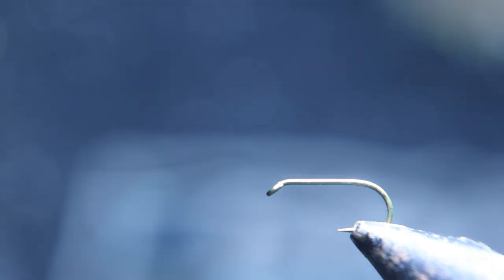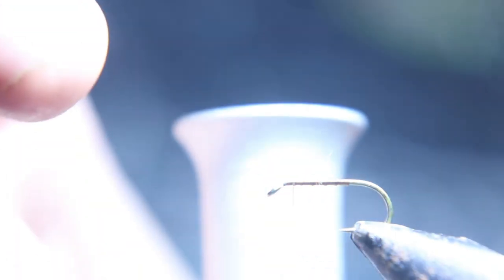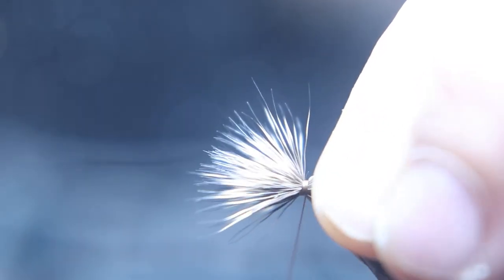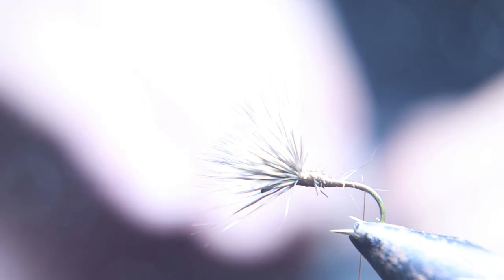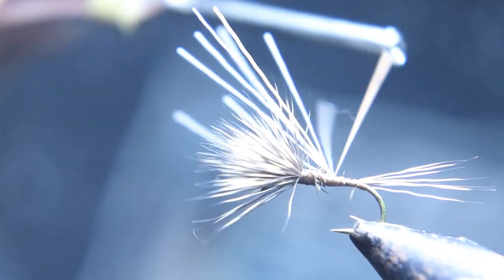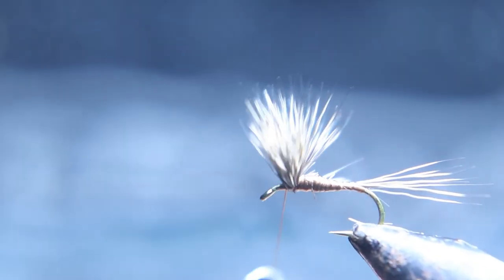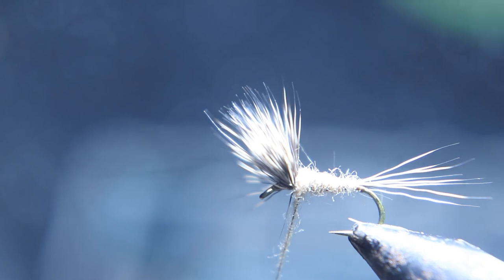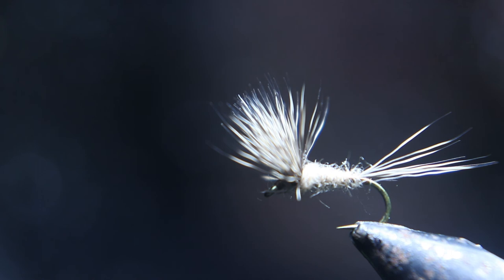How to tie A Hendrickson Compara Dun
Hello Long Rodders today were tying A Compara Dun the first one on this channel lets get to the vise.